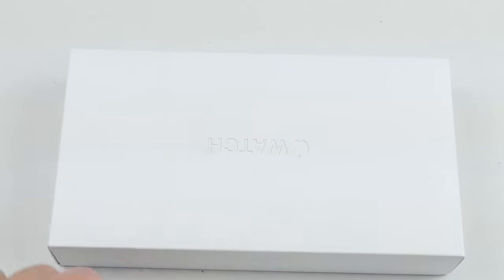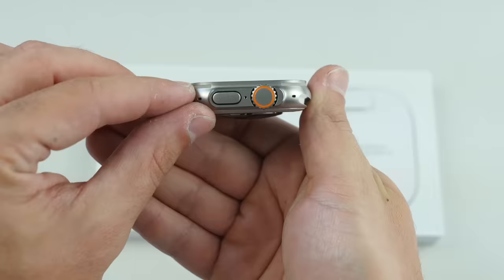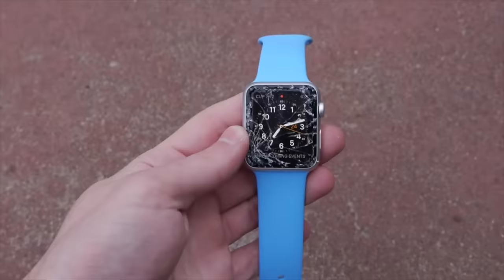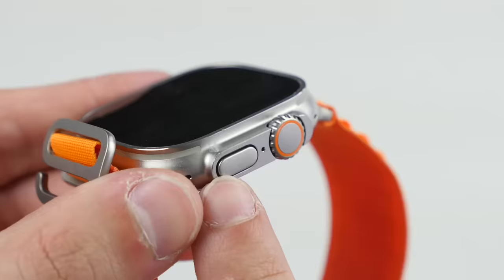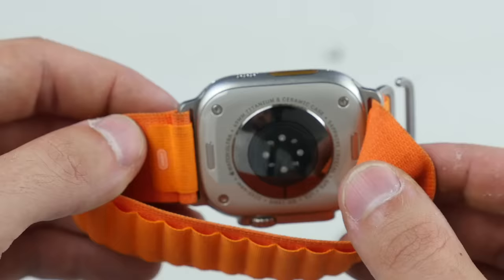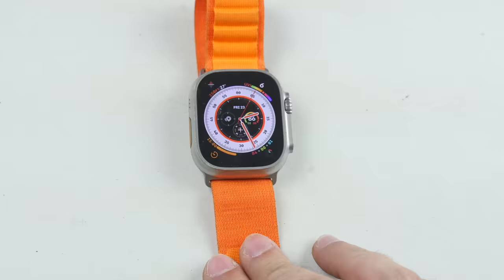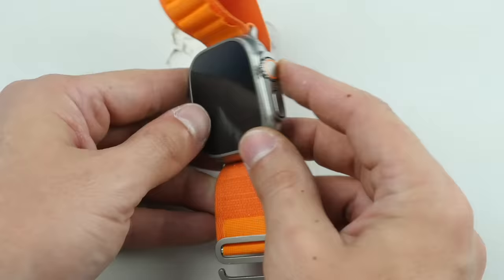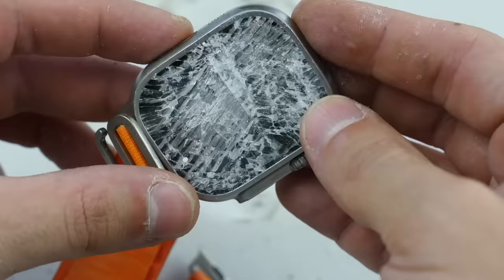Apple Watch Ultra Hammer Durability and Drop Test - Will it Survive?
Just how durable is the new Apple Watch Ultra? I decided to drop it, shake it in nails, and use a hammer on it!